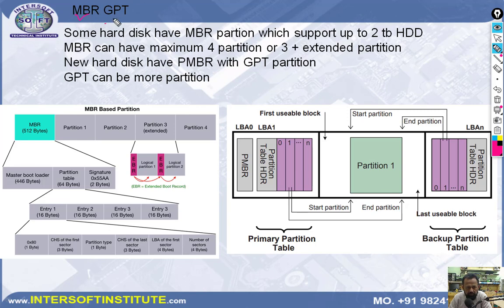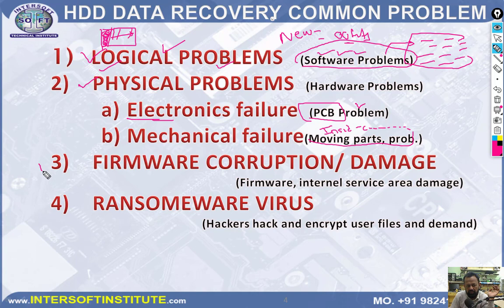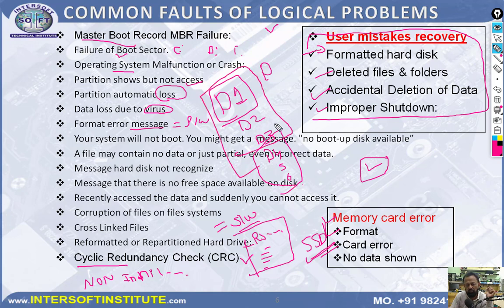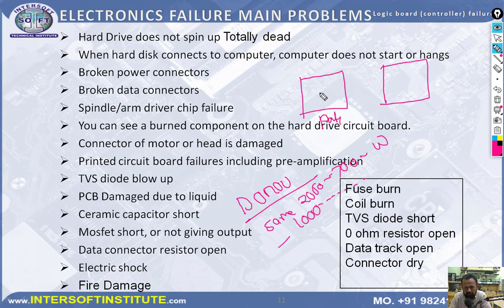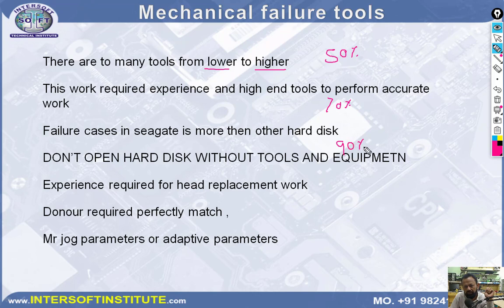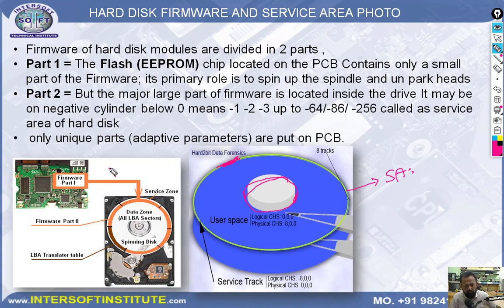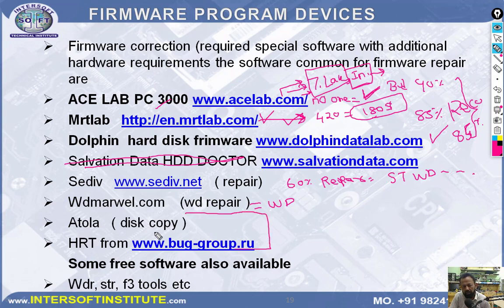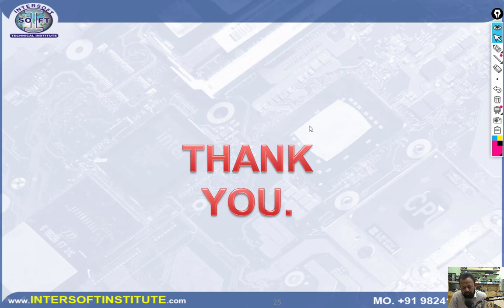hard disk data recovery common stage and problem (english)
DATA RECOVERTY THERE ARE DIFFERENT PROBLEMS
1. logical data recovery software based data recovery
2. pcb fault  electronics failure
3. physical internal parts damage
4 firmware repair tools